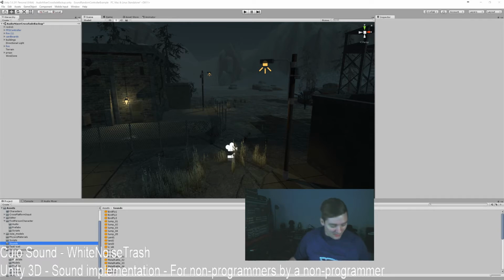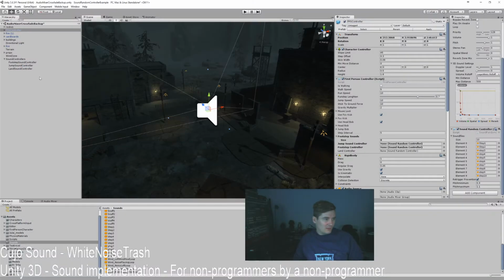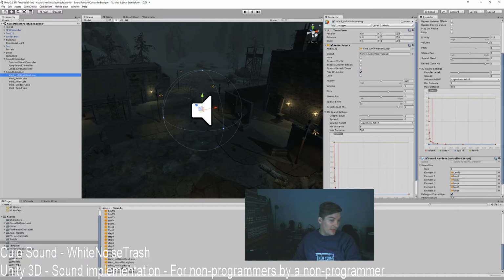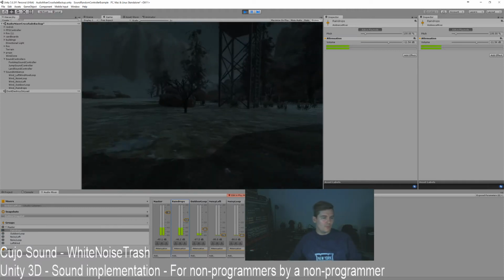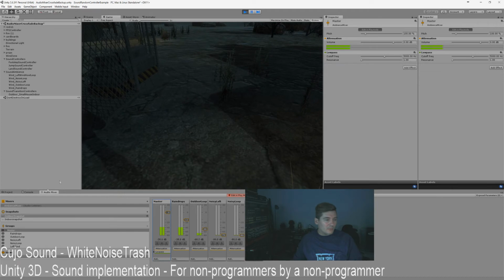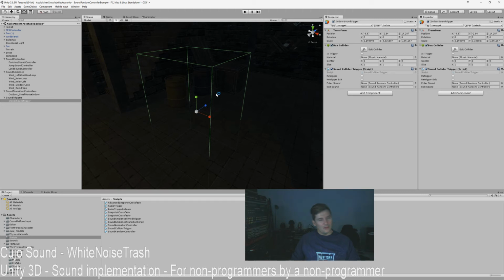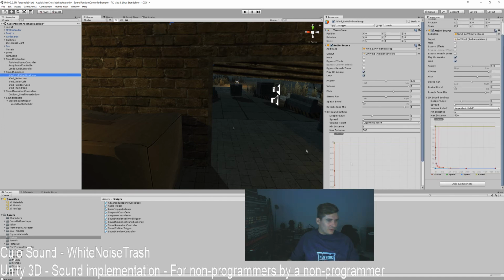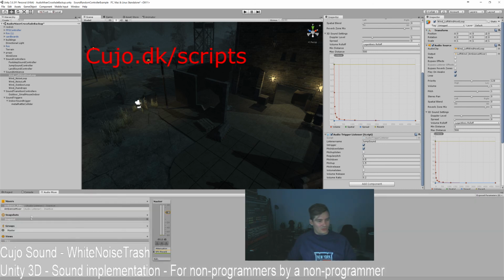Bjorn Jacobsen - Sound Design: Part 12. Unity. Level Setup, Atmos, Steps, etc.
Cujo Sound - WhiteNoiseTrash: Is a video game audio development channel by Bjørn Jacobsen.

In this video I will be using all the scripts from before, a few small new ones and setup almost en entire level and show how easily transitions can be made, how fast footsteps and jump sounds can be added.

A few easy effects by using a trigger and listener system as well as going over quickly how the mixer works and transitions between the individual snapshots.

This concludes my Unity 3D series, I hope you enjoyed it.
Please feel free to throw any questions you might have into the comments and I'll respond.

You can also grab all the scripts made and used in these examples

The only request I have is that you remember where you got them and send happy thoughts if you use them :)